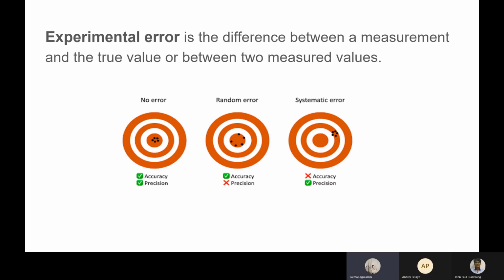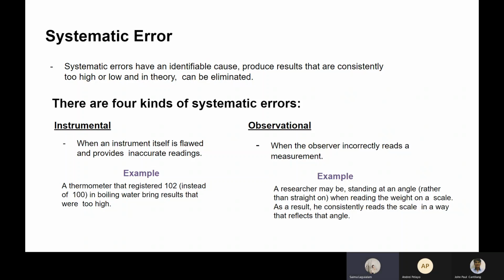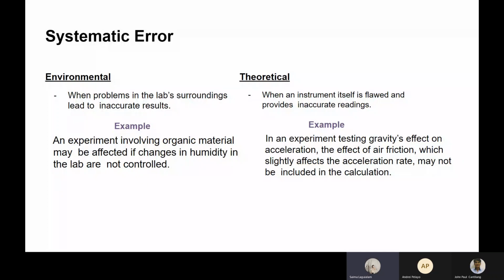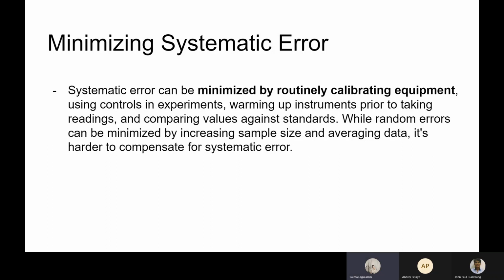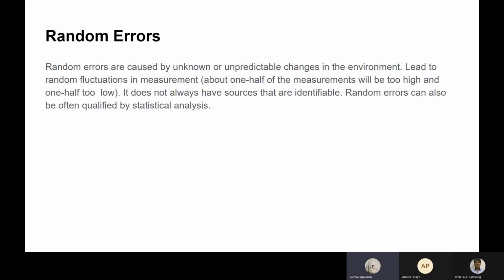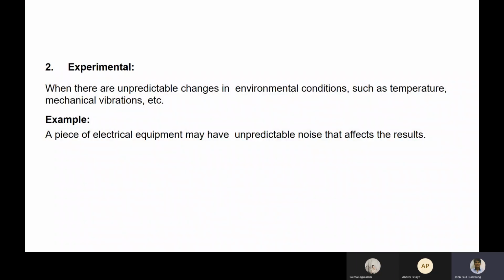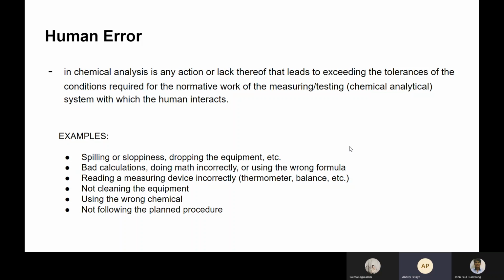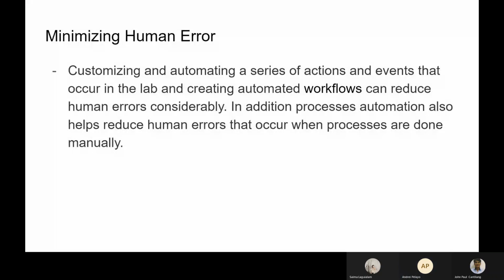EXPERIMENTAL ERRORS | Qualitative with Quantitative Chemistry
Cantilang, John Paul
Nato, Francesca Sai
Pelayo, Andrei